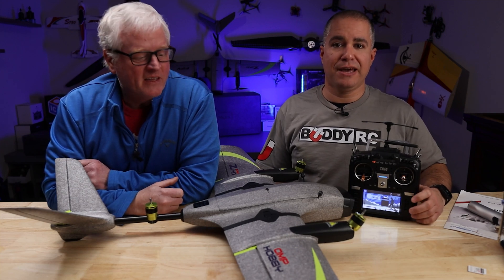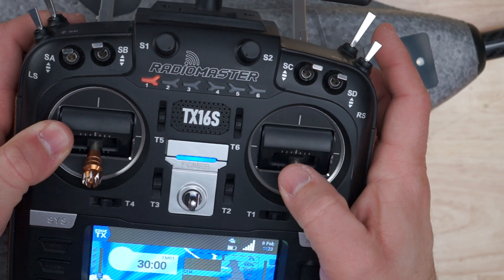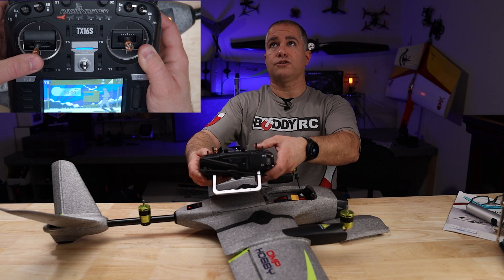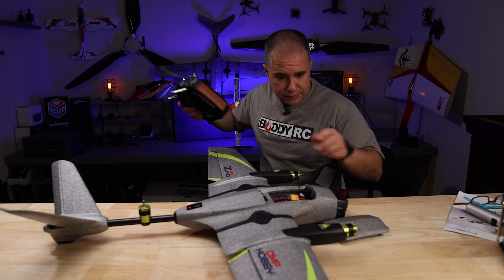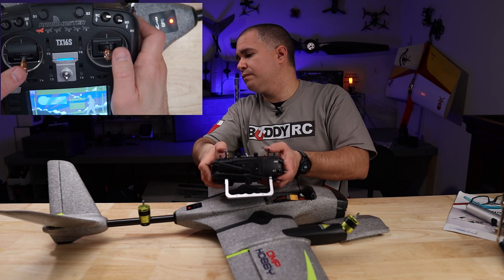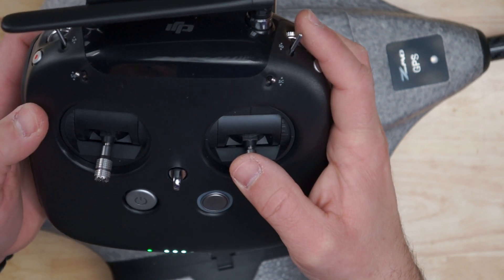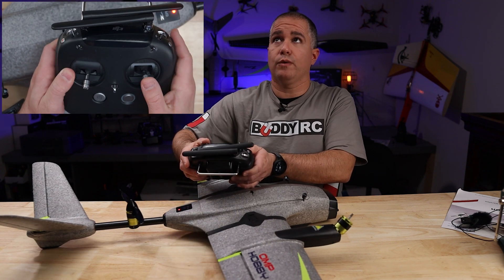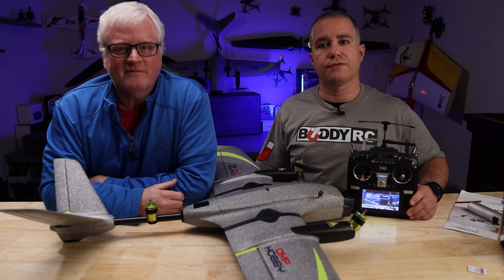OMPHobby ZMO VTOL Debugging (trim settings)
OMP Hobby ZMO VTOL Debugging (trim settings)
We go through setting up all control surfaces or debugging mode with a RadioMaster TX16S and a DJI Transmitter.

Product Links
OMP Hobby ZMO VTOL

By using our link we get a discount on our next bill!